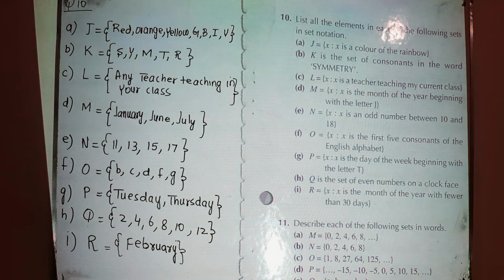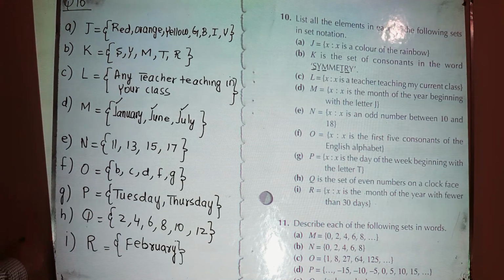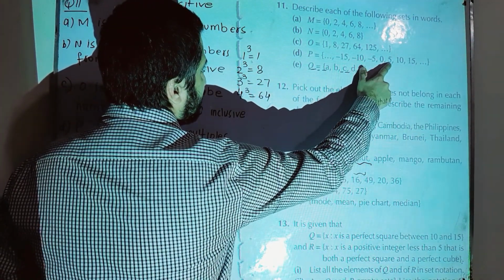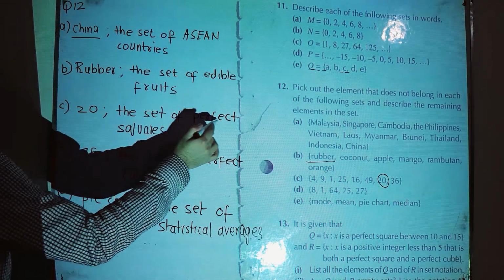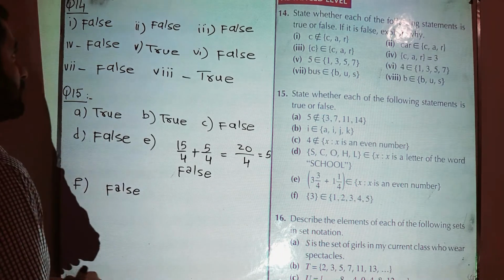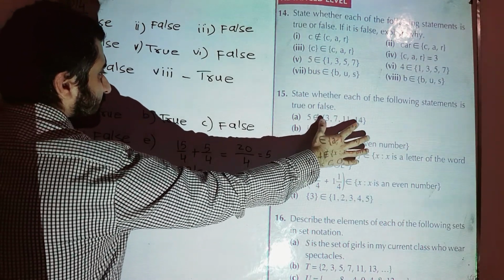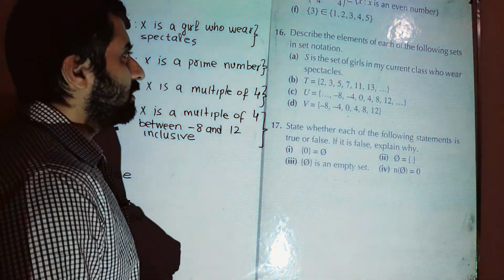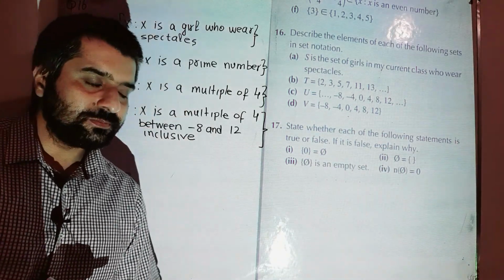Mathematics D2 - 7th Edition - Exercise 14a sets- Q 10 to Q17 || 2020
In this video i have solved question 10 from exercise 14 a of mathematics book D2. These questions are form the topic sets and venn diagram. You can also find past papers of o-levels on my channel. I have uploaded more than 300 videos related to math.